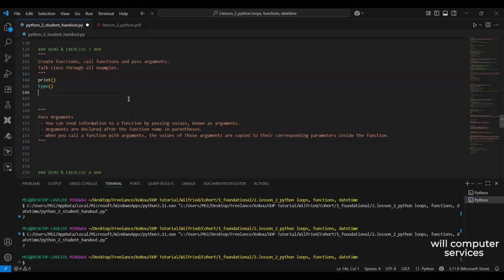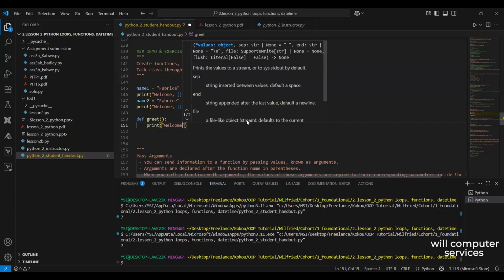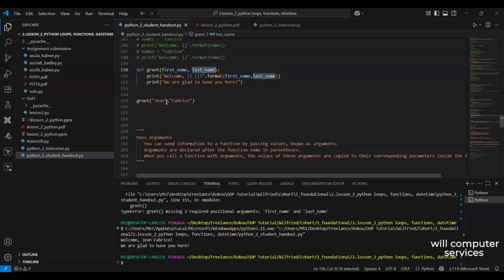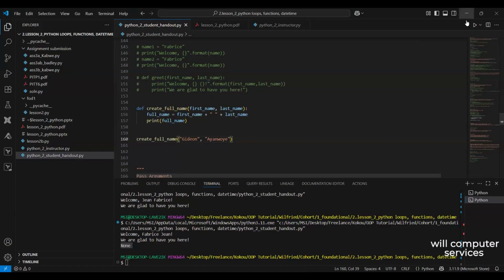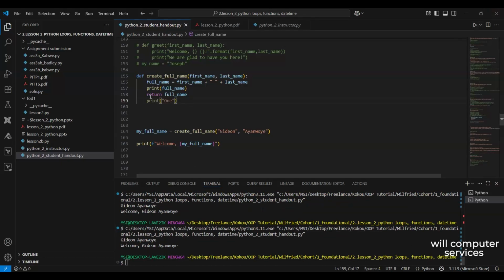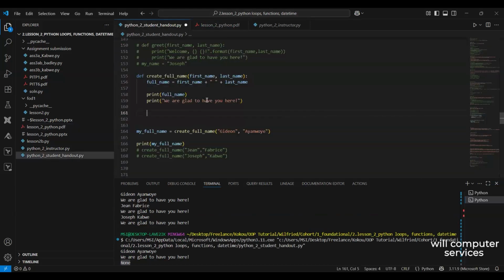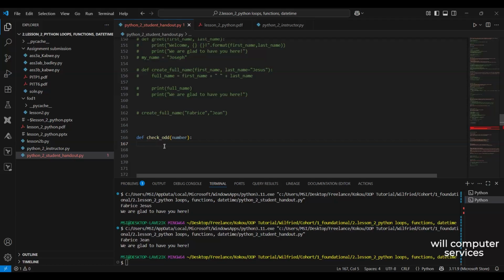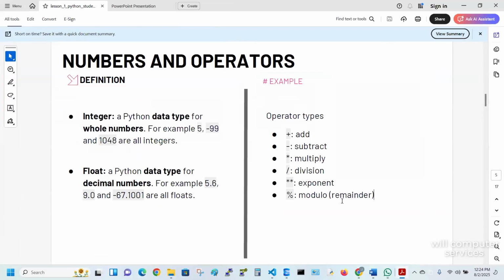Python Full Course for Beginners-11